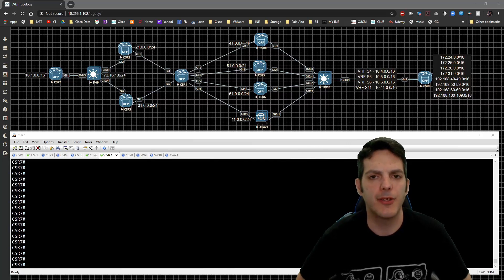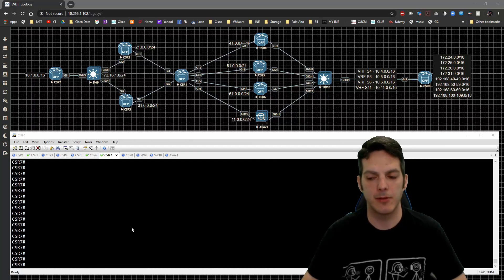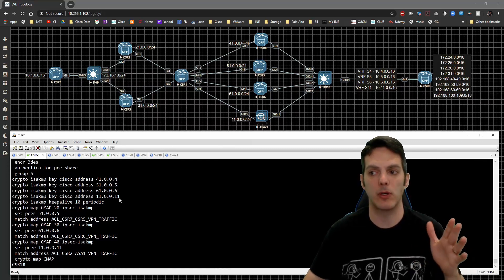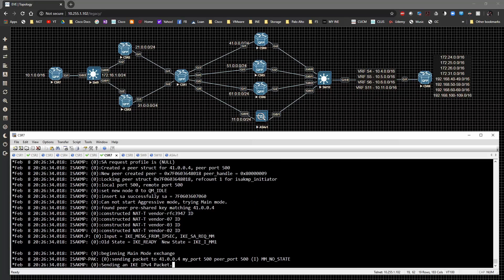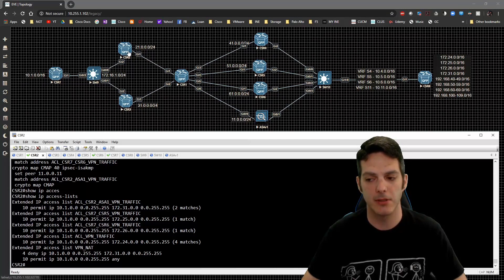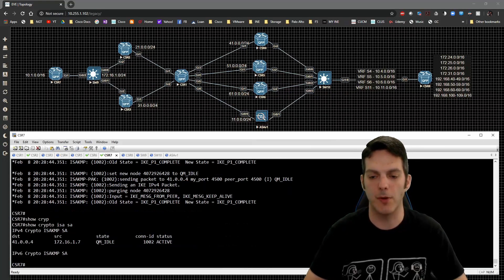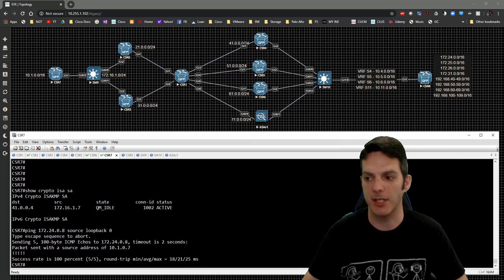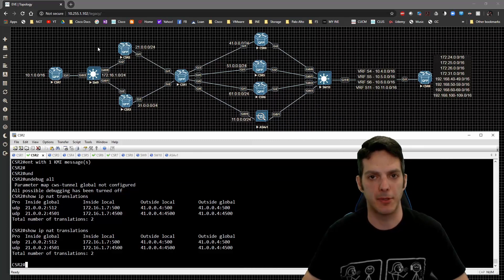Security - VPN - IKEv1 L2L 007 - IOS Router to IOS Router - NAT Traversal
site to site vpn with routers and crypto maps using NAT traversal!